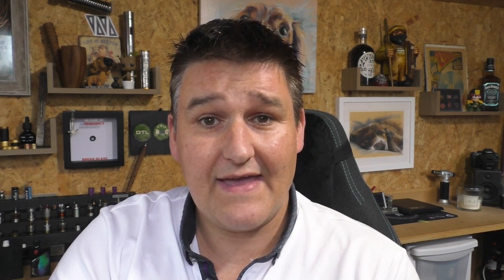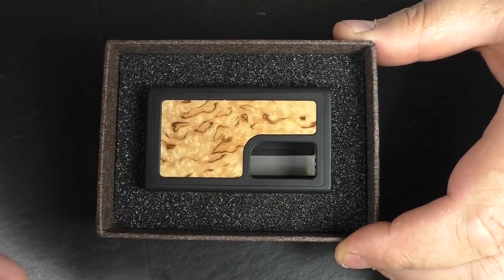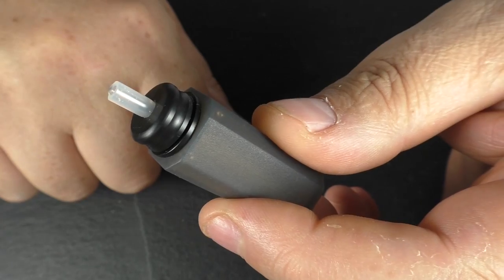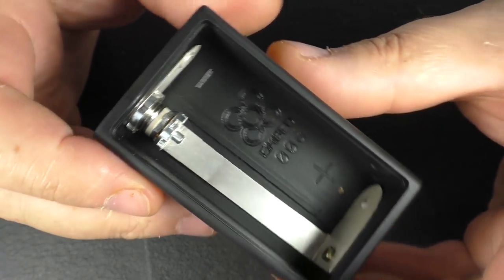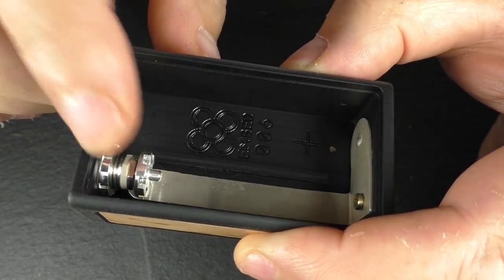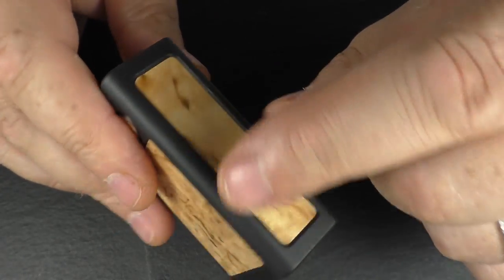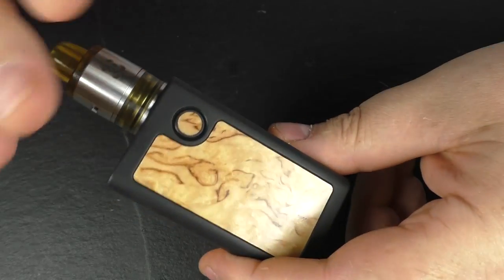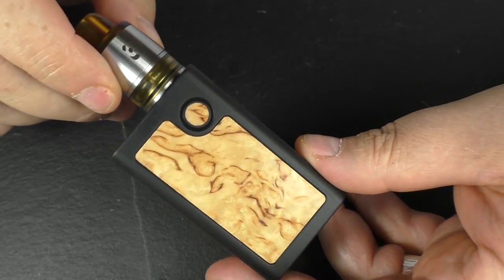Embed by Grid Mods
Links:

Email - todd@toddsreviews
Equipment I use:

Panasonic  HC-V720
A Shed